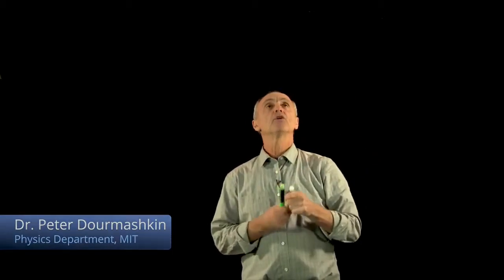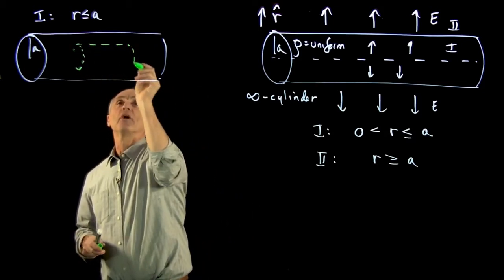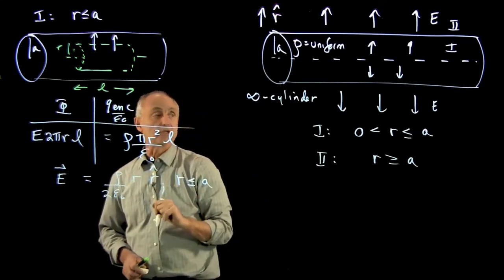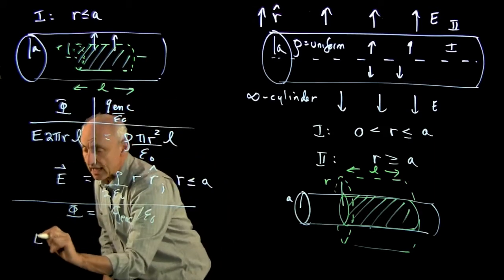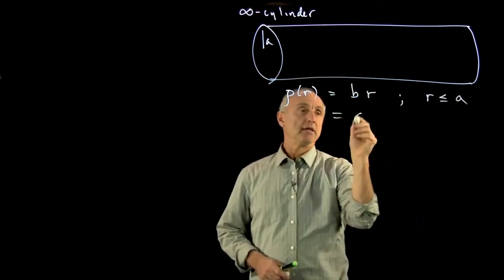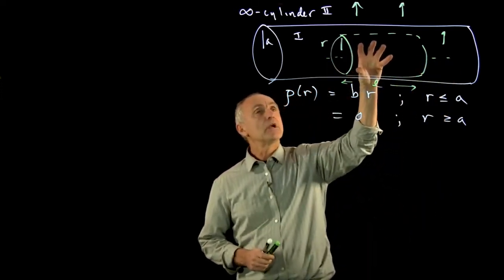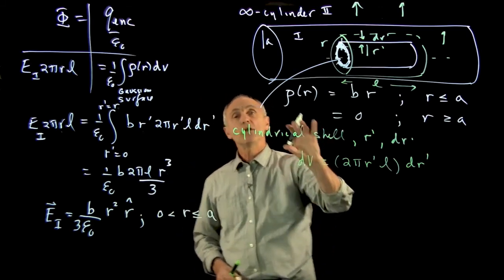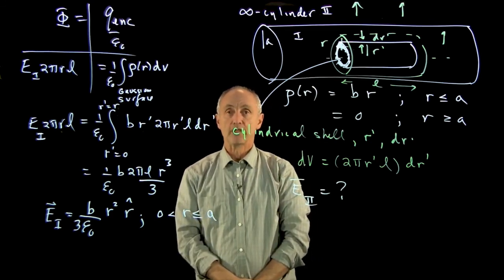Electric field - Infinite cylinder